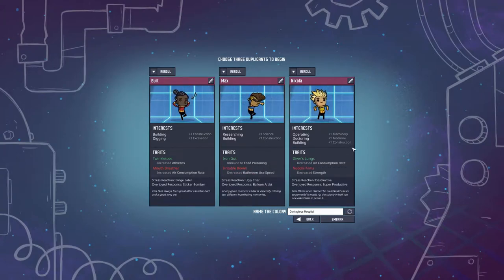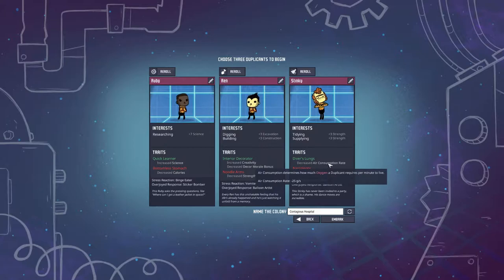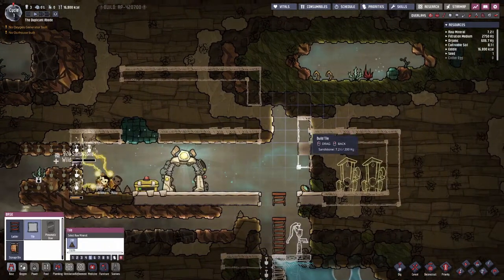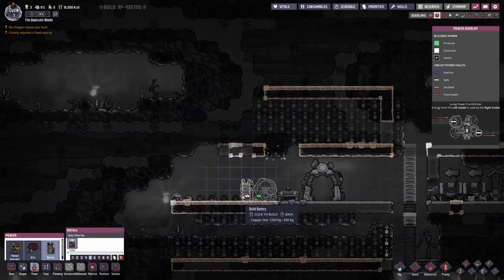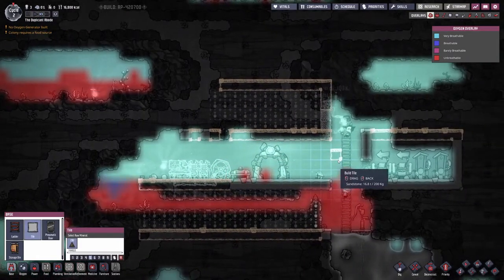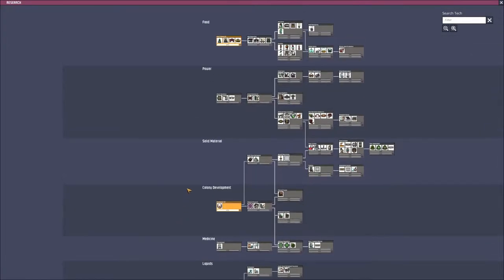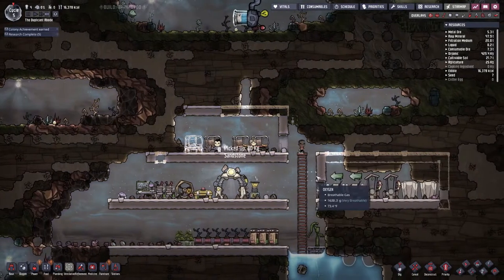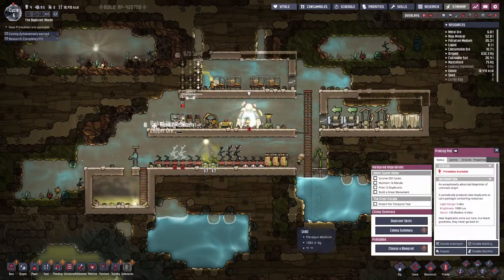Oxygen not Included | DLC HYPE | Ep 1: A Stinky Start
With the release of the new DLC on the horizon I decided to revisit Oxygen not Included again. It's one of my favorite games and I'm excited to be making a series on it. I play fast so if you're looking for more of a tutorial you might want to go check out Brothgar.

In this episode I do all of the basic stuff to get a colony started. From giving them beds to giving them a place to do their "business."

If you have any ideas for what you want to see in this series or on the channel in general leave it down in the comments.